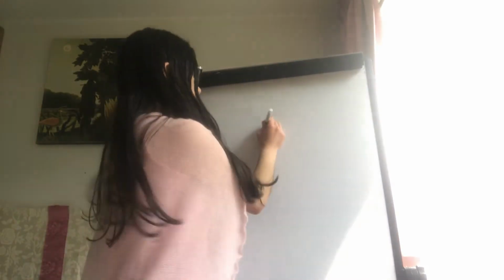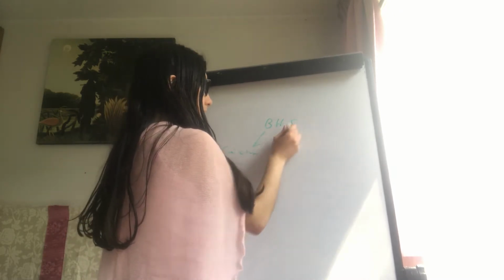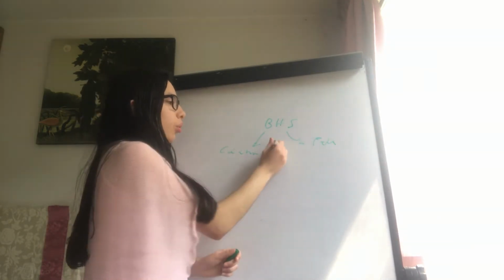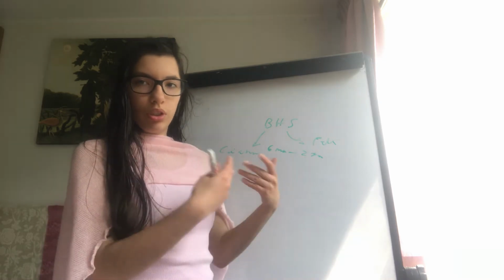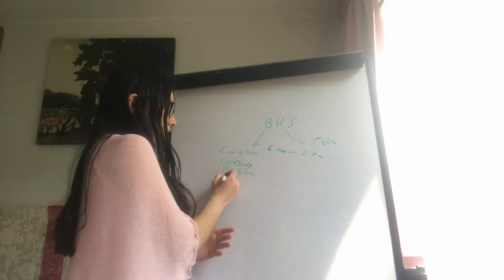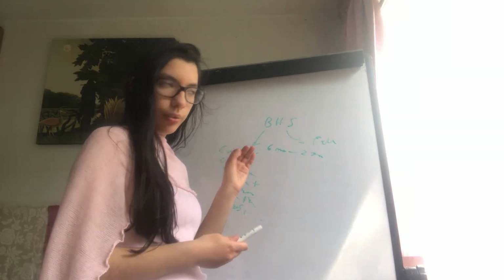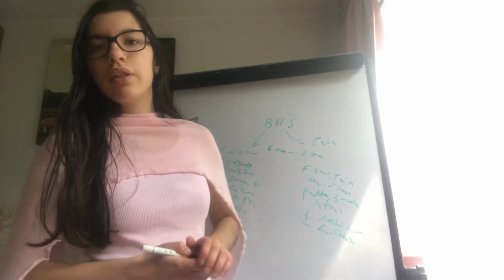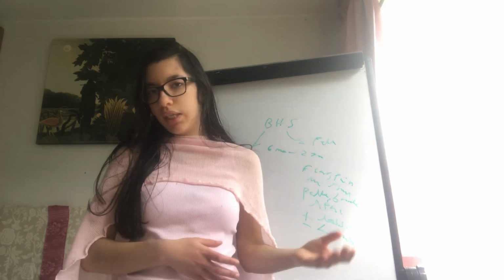Breath -holding spell Pale Type